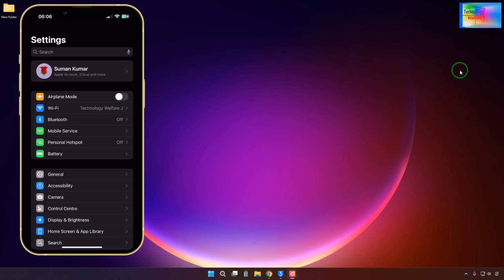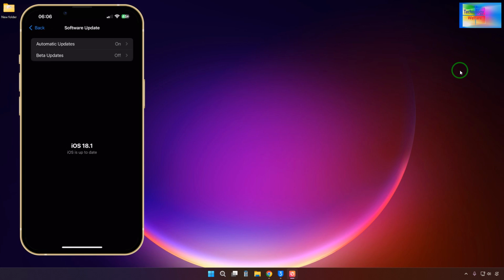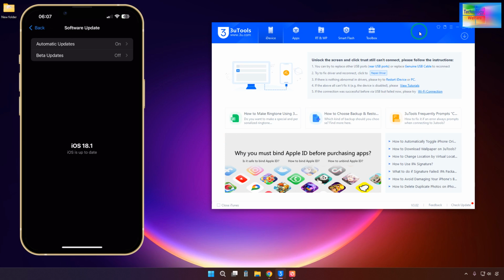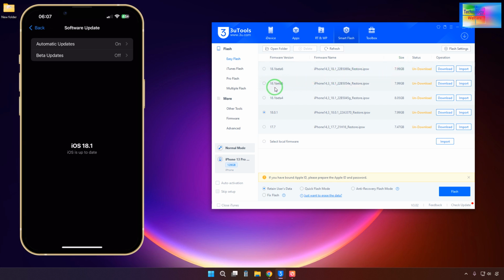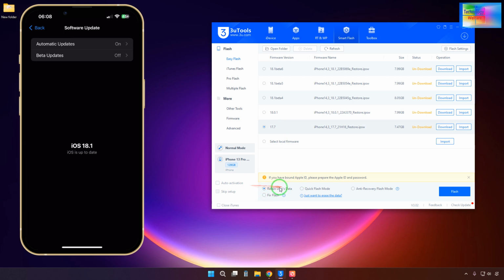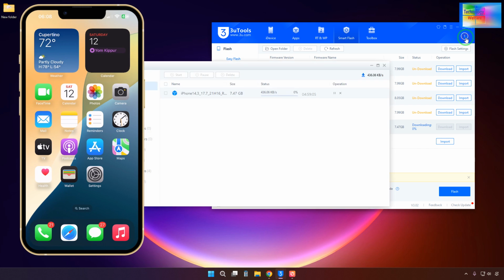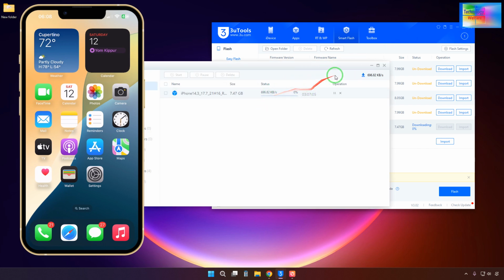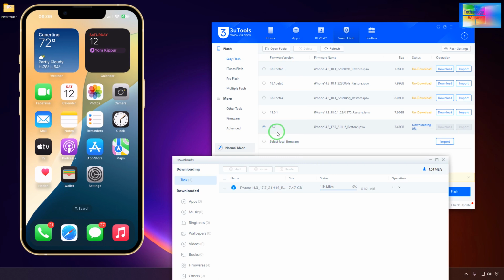Can We Free Downgrade iOS 18.1Beta6 to iOS 17 on iPhone Without Losing Data? - 2025 Ultimate Guide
Can you Downgrade iOS 18 to iOS 17 Without Losing Data? - 2025 Ultimate Guide 1. This product offers a reliable solution for users seeking to downgrade from iOS 18.1 Beta 6 to iOS 17 on their iPhones without the risk of data loss. It provides a user-friendly interface and step-by-step guidance, ensuring a seamless transition while preserving all personal data, applications, and settings. Ideal for those who prefer the stability of the previous iOS version, this tool is essential for maintaining device performance and user satisfaction.